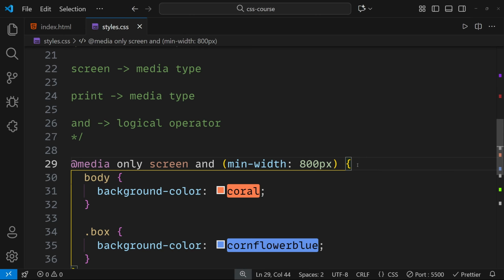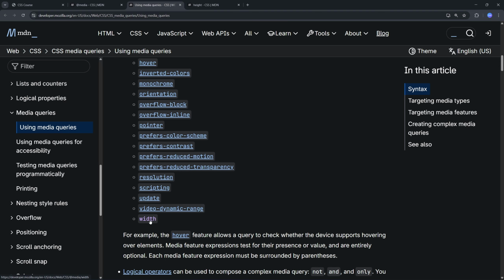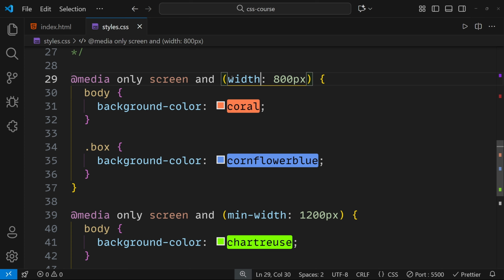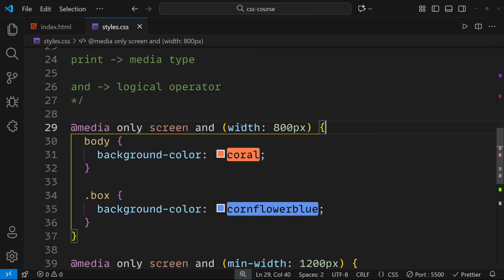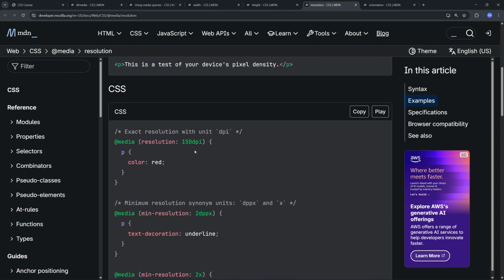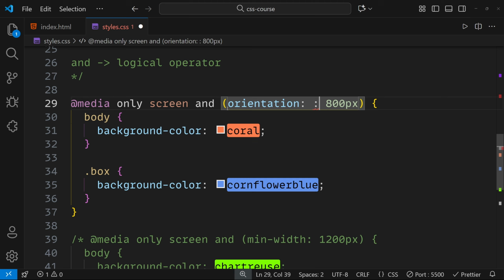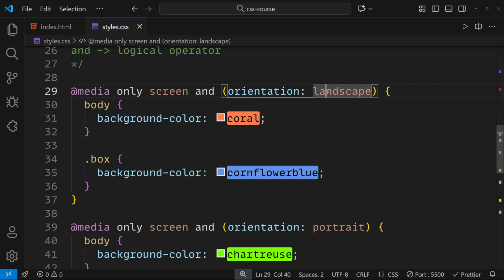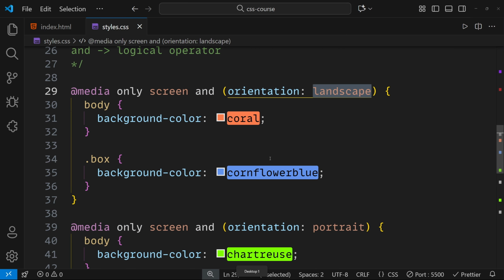CSS media query media features are easy 🔥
Take your responsive designs to the next level by mastering CSS media query media features! This tutorial explains how to target device characteristics like width, height, aspect-ratio, orientation, resolution, color scheme, user motion preferences, and more. You’ll see practical examples with common features such as (min-width), (max-height), (orientation), and advanced features like prefers-color-scheme and pointer. Learn how these features work together to let you precisely adapt your layouts and styles to any device or scenario—essential skills for professional, modern web development!